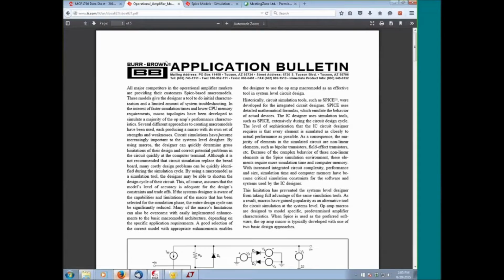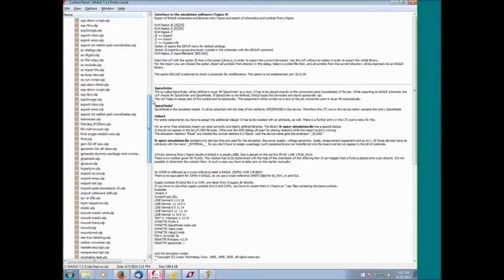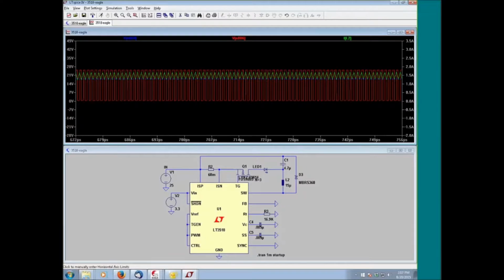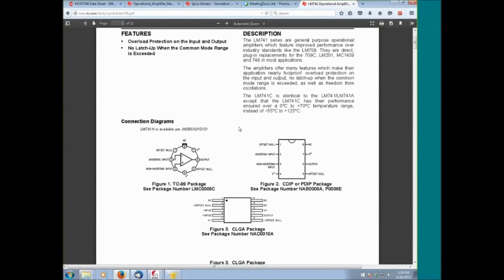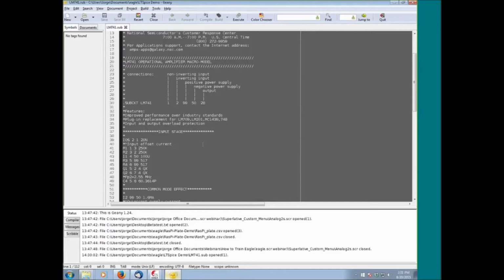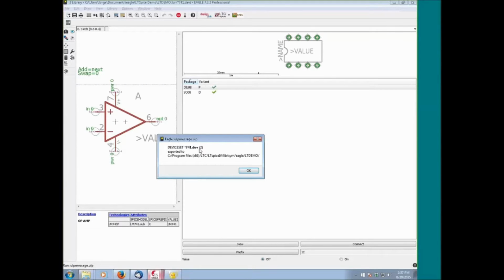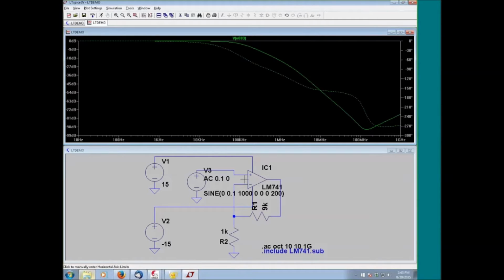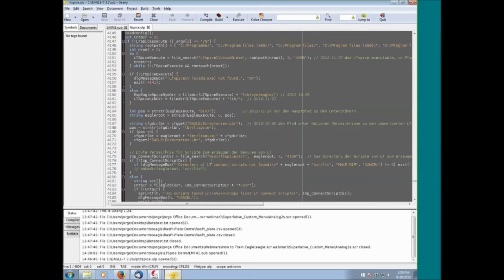The DEFINITIVE LTSpice Webinar August 20, 2015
This is a webinar we did last year and recently found in our files. The information in it is the most up to date we have on the EAGLE LTSpice interface.